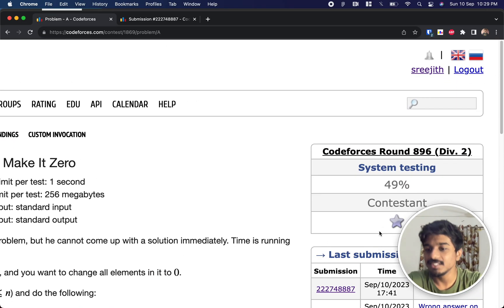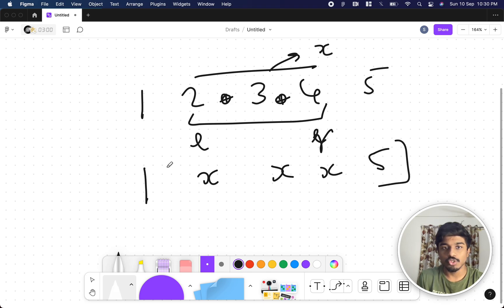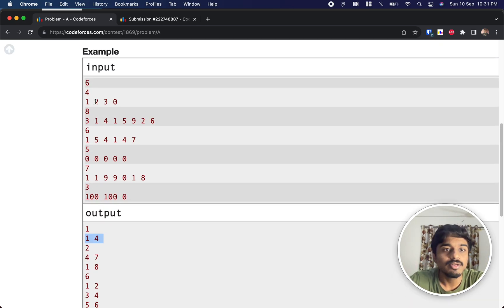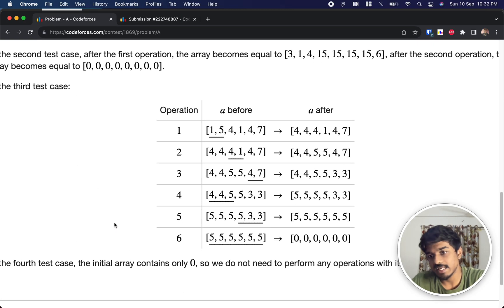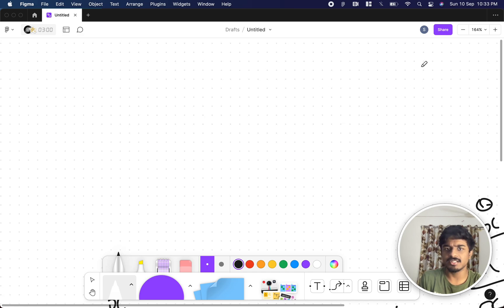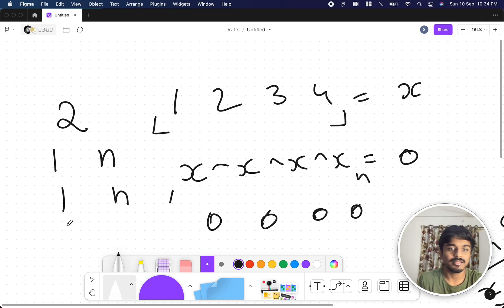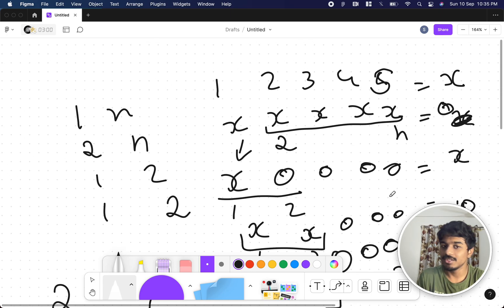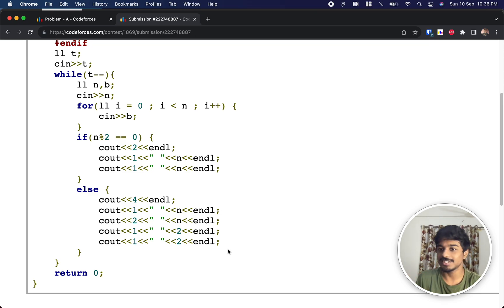Make It Zero | Codeforces 1869A Solution | Codeforces Round 896 (Div. 2) | English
Problem name: "make it zero"
My Submission: